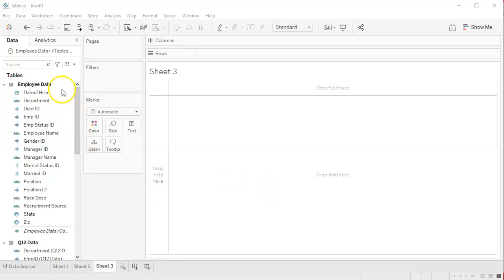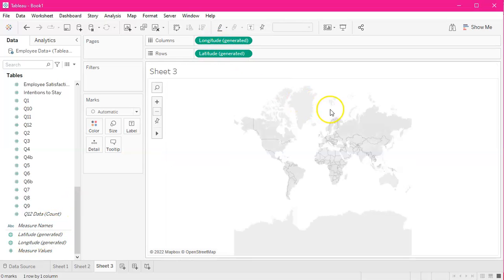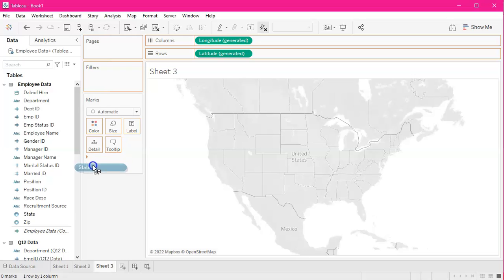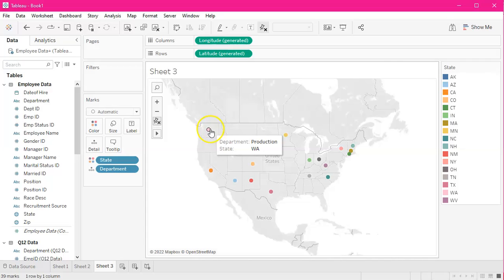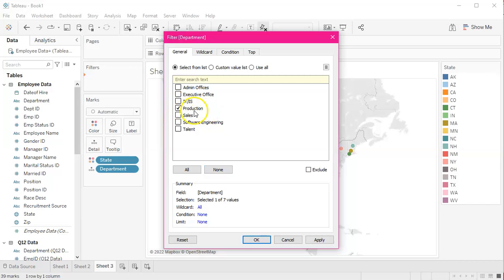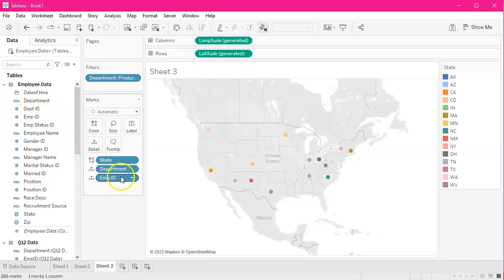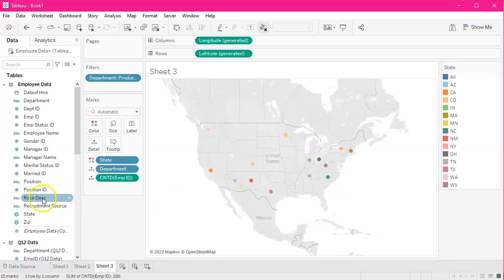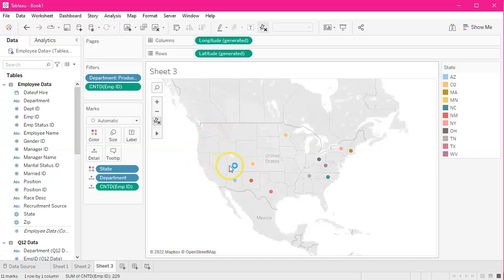Creating a Map and Applying Filters: Tableau Basics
In this Tableau tutorial we will be going over how to create a map to visualize your data as well as how to apply filters to this map. Filters will allow you to exclude values or data that you do not want on your map visualization in multiple ways including the count and categories functions.
0:00-1:29 Making the map
1:30-3:04 Creating visualization on the map
3:05-7:22 Filters